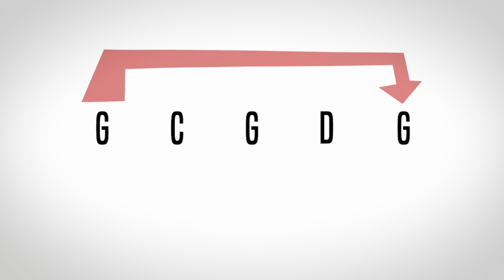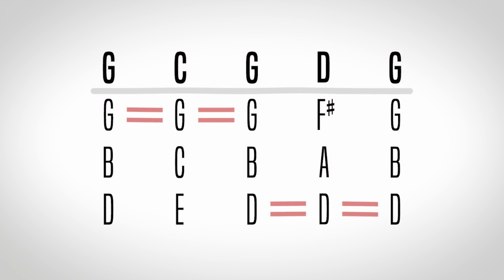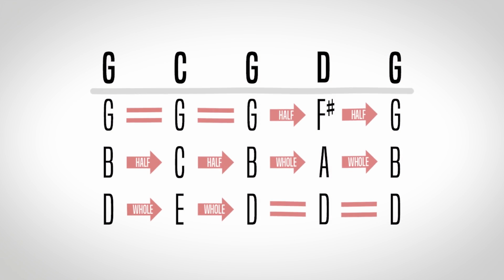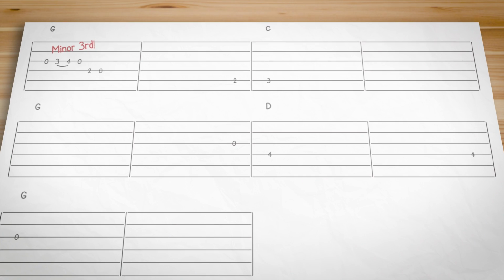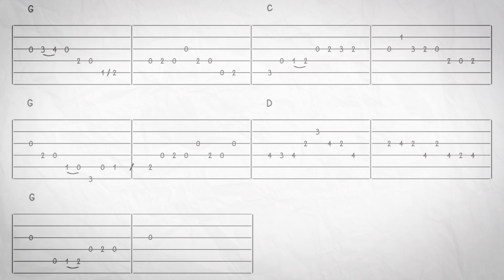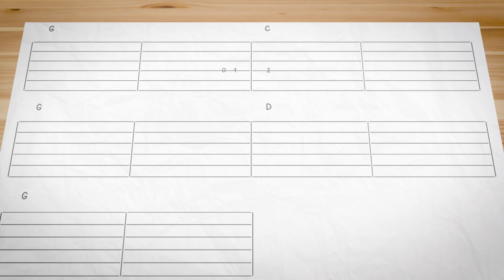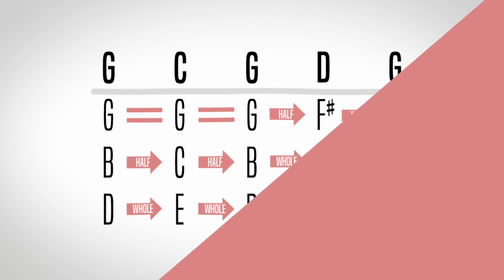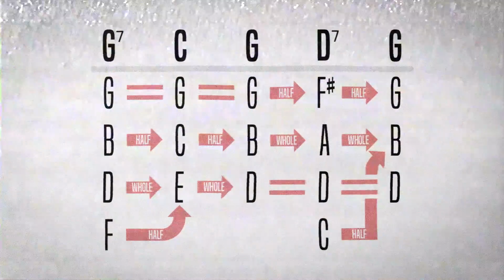Using Voice Leading In Your Bluegrass Breaks - Bluegrass Guitar Lesson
Remind me not to script any more videos with 300 animated sequences.